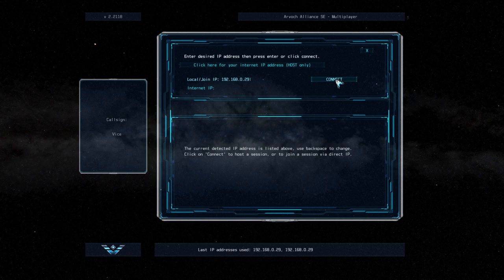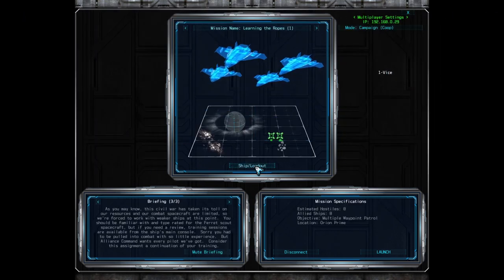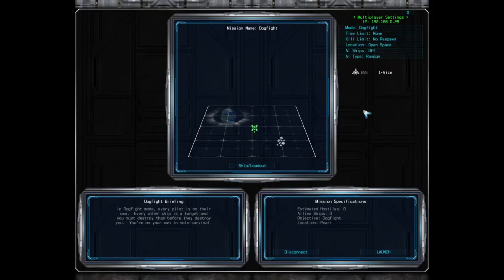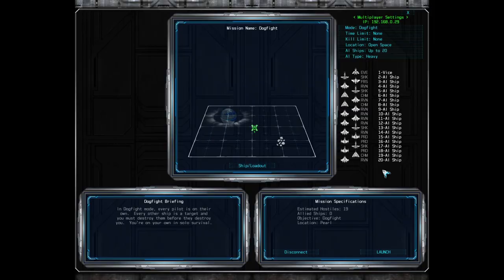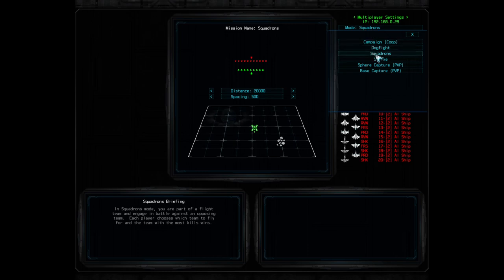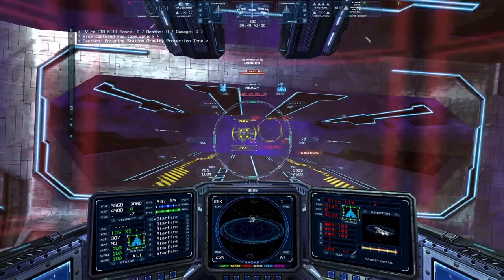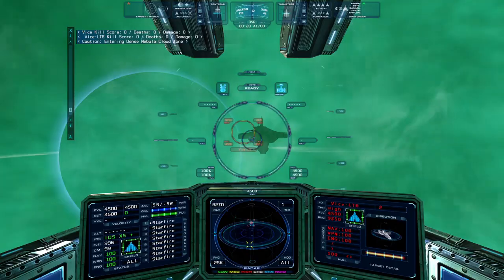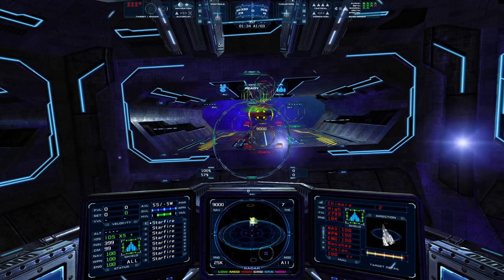Arvoch Alliance SE - Multiplayer Overview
Review of the features and options of the multiplayer mode in Arvoch Alliance SE.  The official strategy guide is available